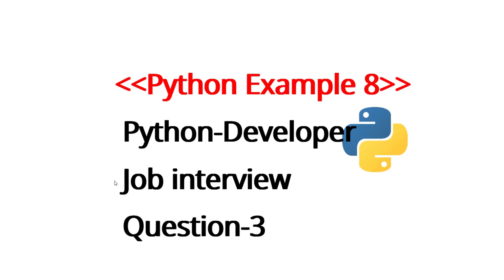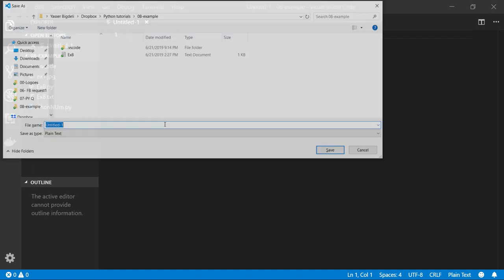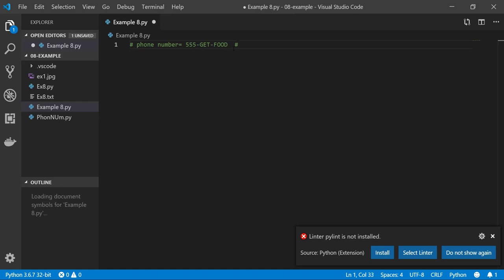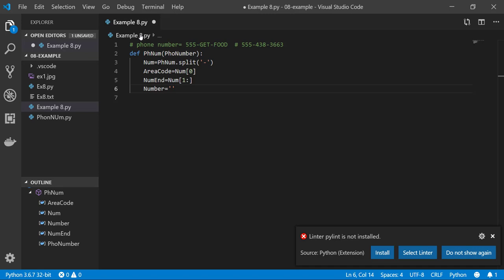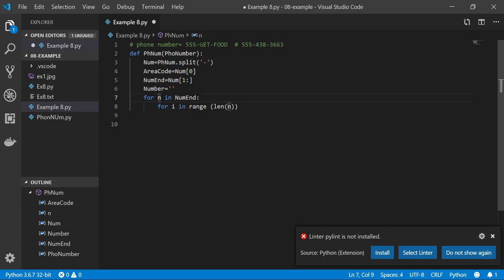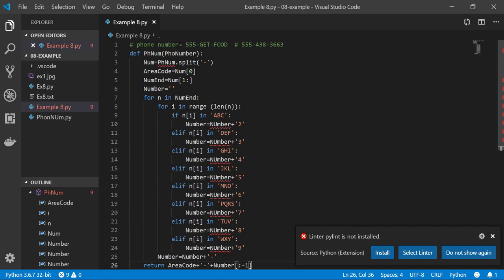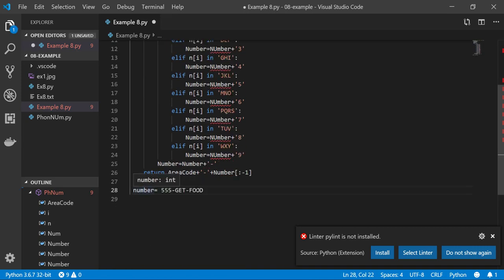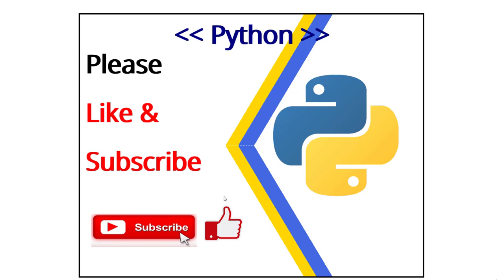Python Example 8 : Python-Problem: Alphabetic Telephone Number Translator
Python-Developer job interview problem.
Alphabetic Telephone Number Translator
Translate 555-GET-FOOD format numbers to XXX-XXX-XXXX.

Sample code :
github:

My office  tools:
- Microphone I use for voice recording
- The HD Monitor I used for my work
-Keyboard I use for coding
- Wireless Computer Mouse I use
-The Headphone I use

Books I read:
- Rich Dad Poor Dad
-The 7 Habits of Highly Effective People
-Think and Grow Rich
-Zero to One
-Awaken the Giant Within